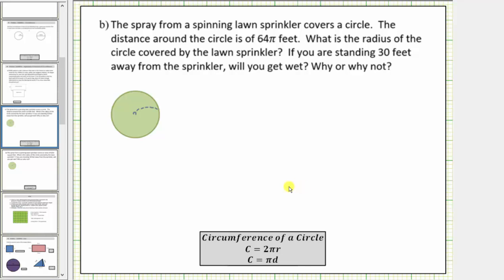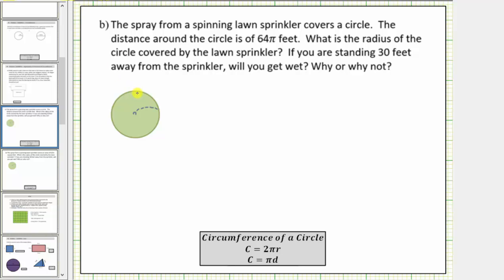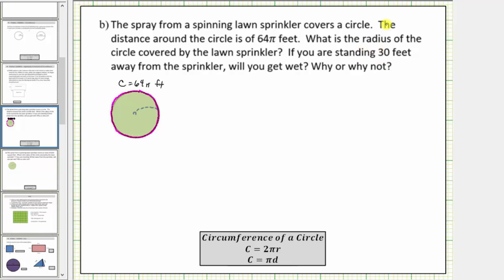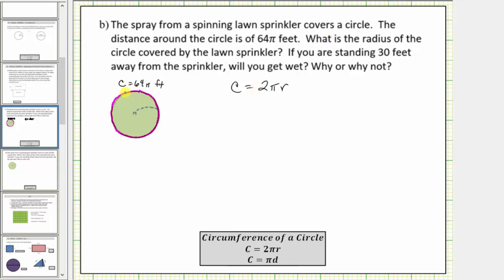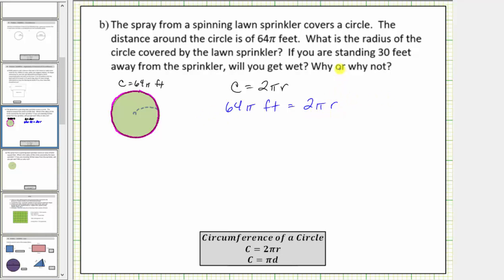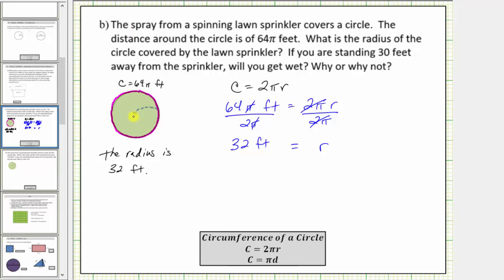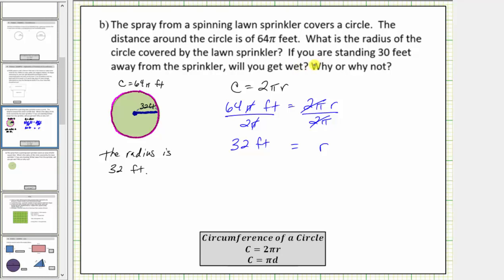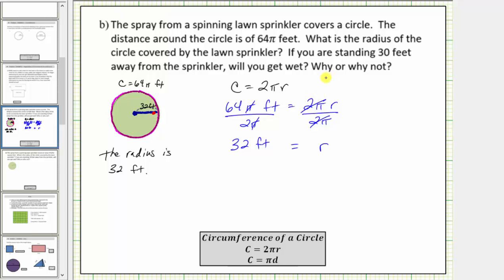Circumference Application: Determine the Radius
This video explains how to determine the radius of a circle given the circumference.  The radius is used to solve an application problem.